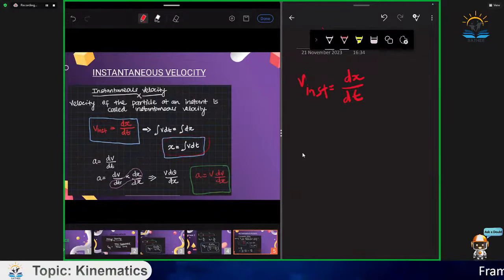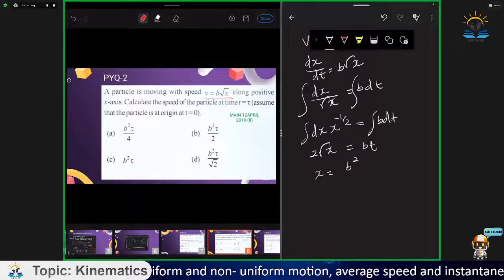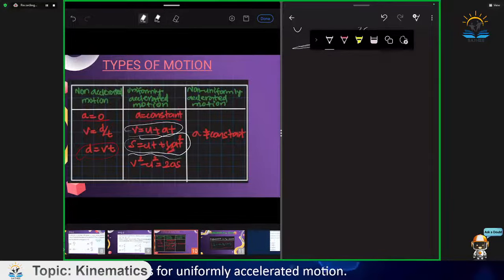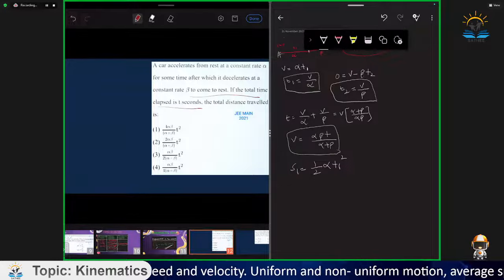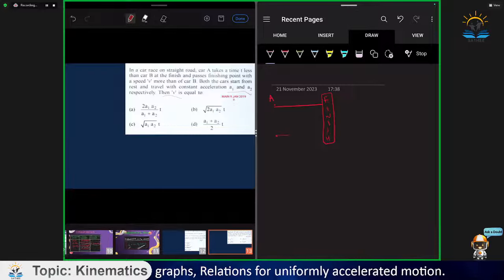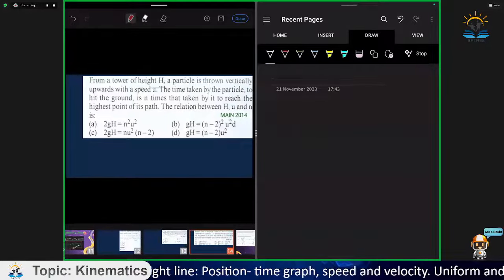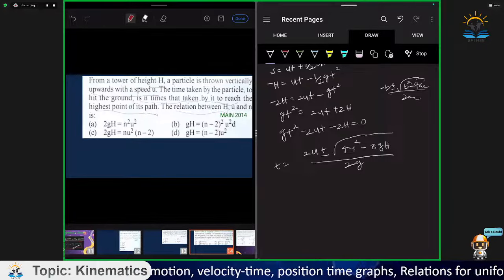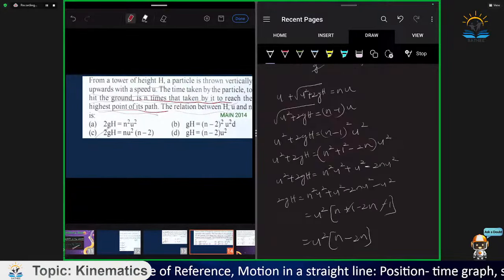Physics For JEE-Main 2024 | Kinematics by MD Faaiz VK, AIIMS Nagpur | EN | Day 1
Physics For JEE-Main 2024 |  Kinematics by MD Faaiz VK, AIIMS Nagpur | English